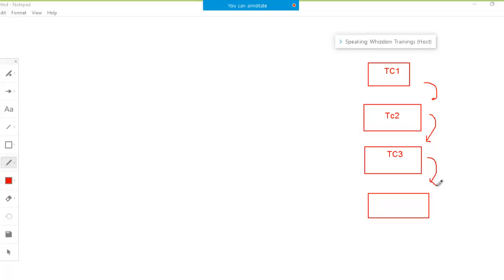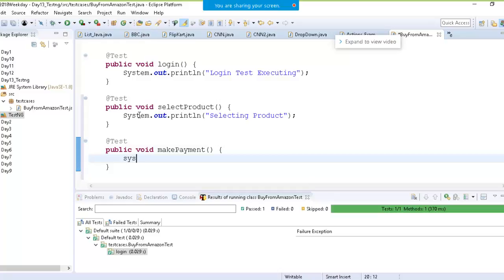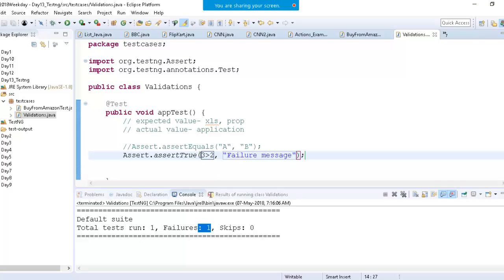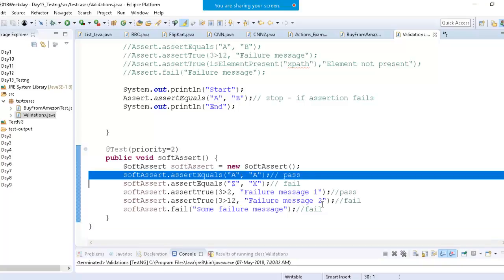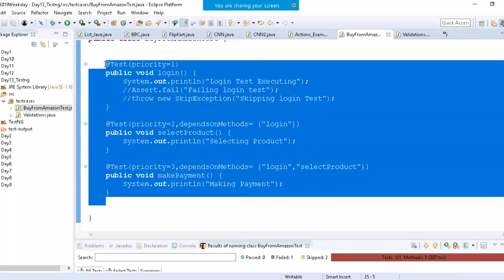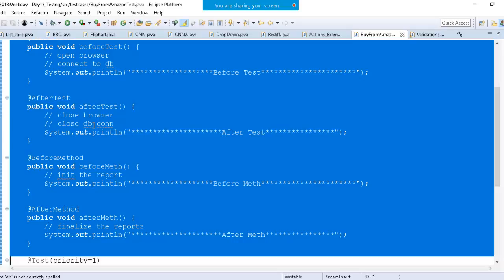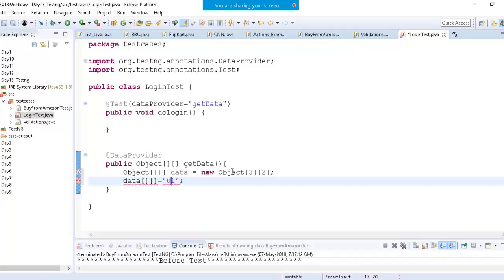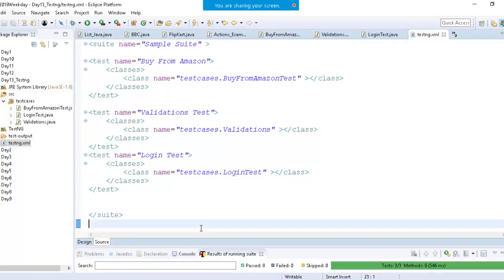Testng For selenium webdriver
This is an excellent selenium tutorial for beginners.
This is Testng Tutorial by Whizdom Trainings
TestNG is a testing framework and is used for Unit testing.
However we can use it with Selenium as well.
You can build your selenium tests, run them in batch and also generate reports.
There are many annotations in testng which help you to do pre and post test actions. Every annotation in testng is discussed in this tutorial.
Testng helps you to build a very strong framework. It also supports parallel execution and helps to run the scripts on selenium grid.
Video also explains about parameterizing scripts with Testng. You can run a single test with different sets of data. You can also make your test cases dependent on each other.